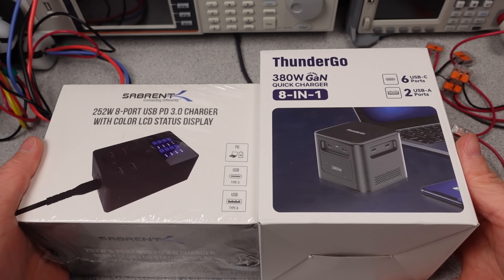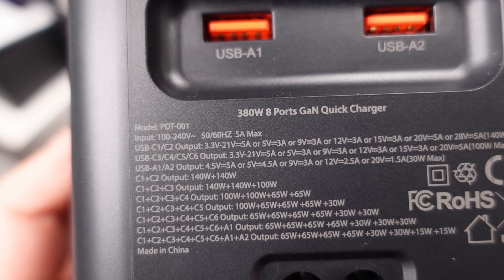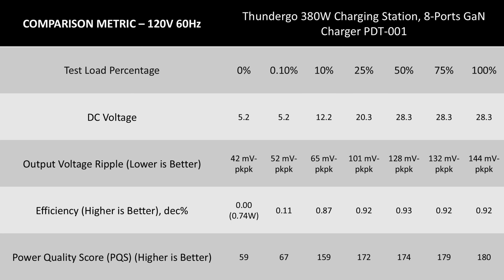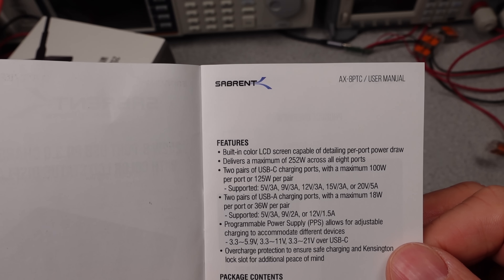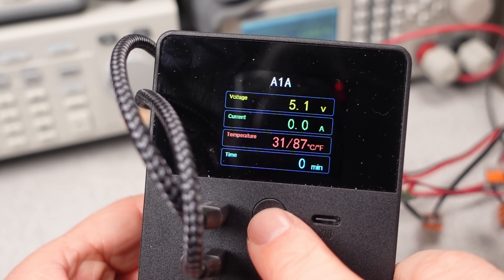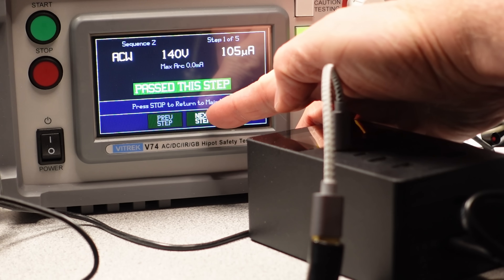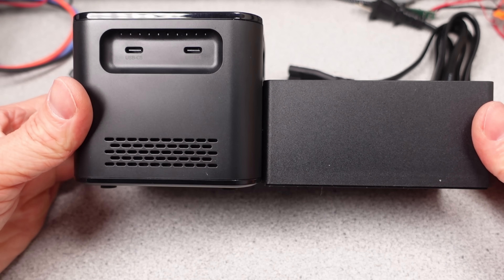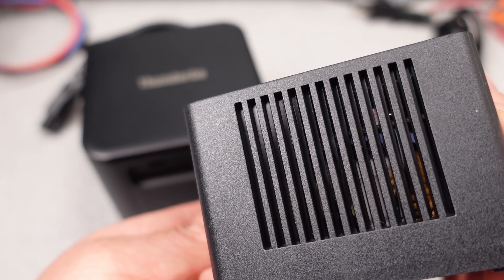BIG USB Power Adapters Sabrent 252w and Thundergo 380w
USB POWER ADAPTERS NOW WITH MORE WATTS!

00:00 Introduction
01:07 thundergo
04:44 sabrent
08:45 comparable
11:12 CONCLUSION